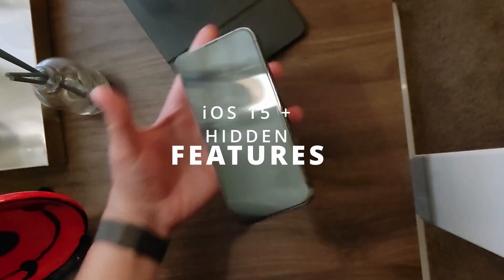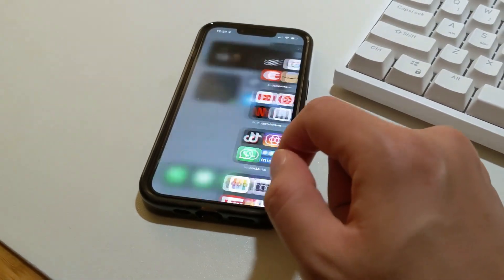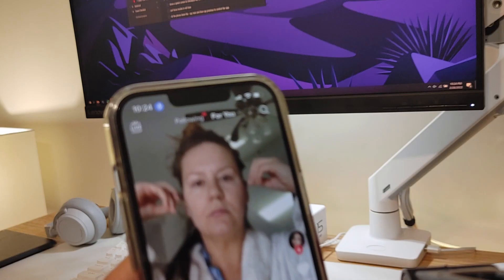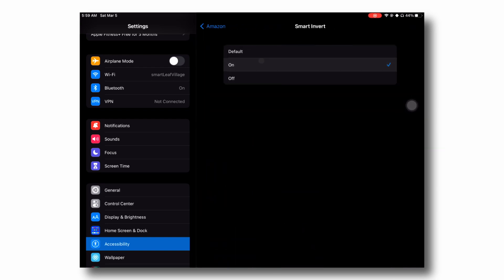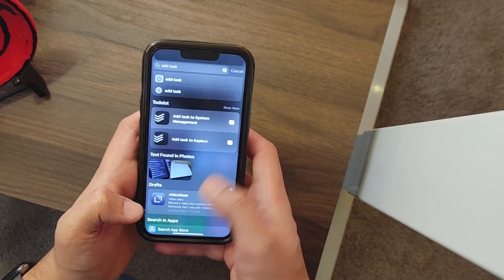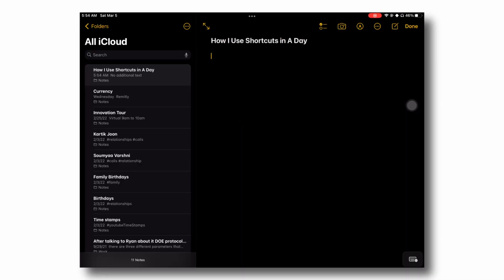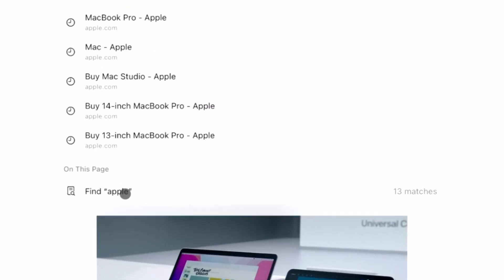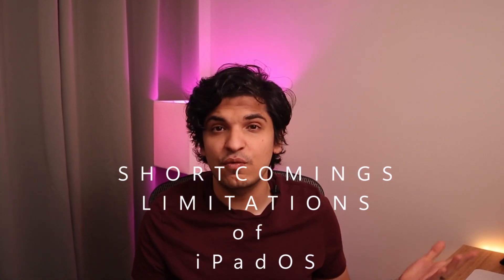Unlock iOS Secrets: Automate Home Screens, Voice Control & More!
iOS 15 has a bunch of features but not all of them are equally well known. So here are Secret iOS 15 features that you probably don't know about. But you definitely should know about them.

00:28
Change Home screens Automatically
00:53
Voice Control
01:43
Per App Settings
02:23
Spotlight Tips and Tricks
03:13
Drag Messages to FWD them
03:31
Tags in Apple Notes
03:57
Search Page on Safari
04:20
Scan documents from Files App
04:45
iPadOS Limitations

Questions?